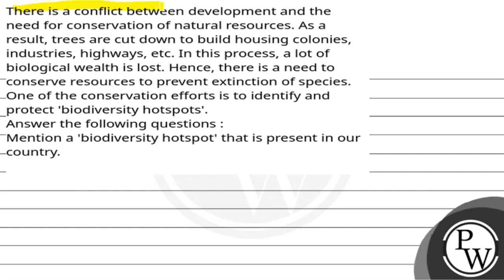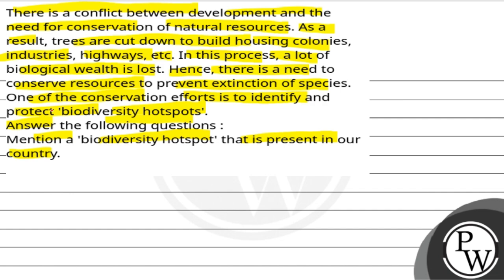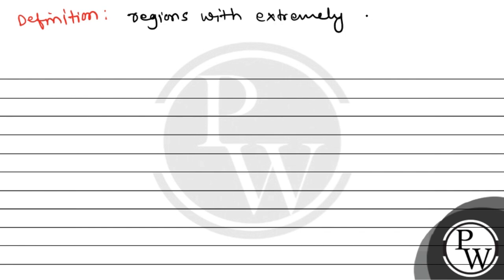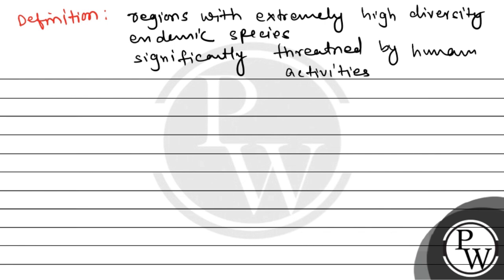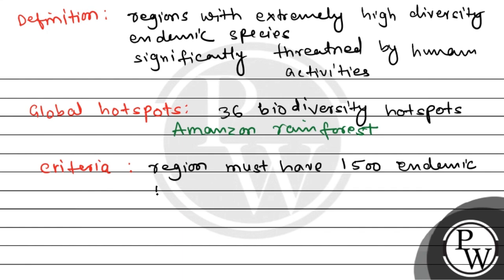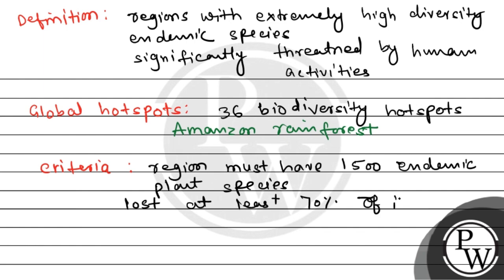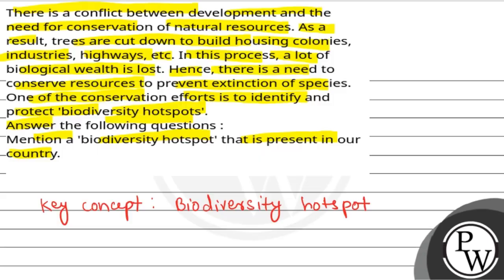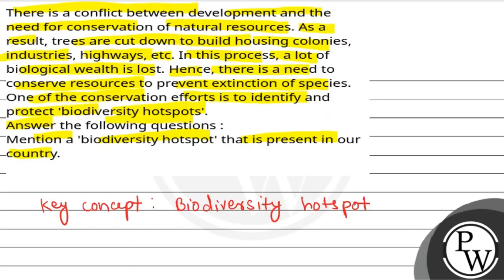There is a conflict between development and the need for conservation of natural resources. As a....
There is a conflict between development and the need for conservation of natural resources. As a result, trees are cut down to build housing colonies, industries, highways, etc. In this process, a lot of biological wealth is lost. Hence, there is a need to conserve resources to prevent extinction of species. One of the conservation efforts is to identify and protect 'biodiversity hotspots'.Answer the following questions :Mention a 'biodiversity hotspot' that is present in our country.